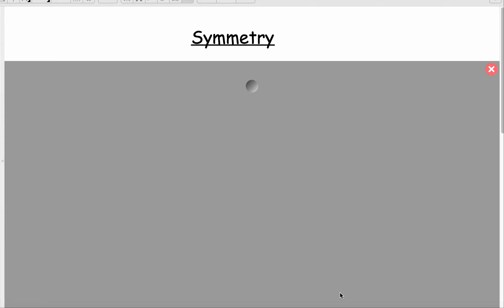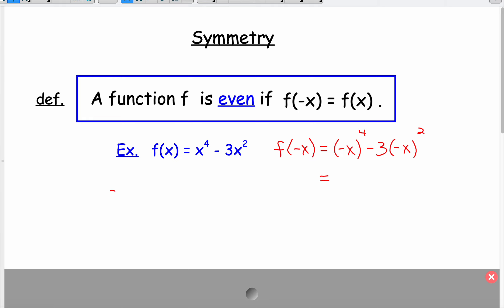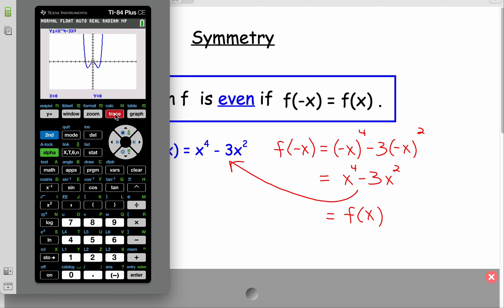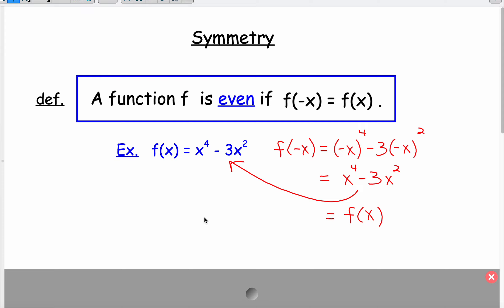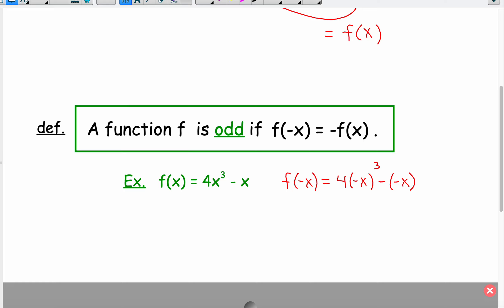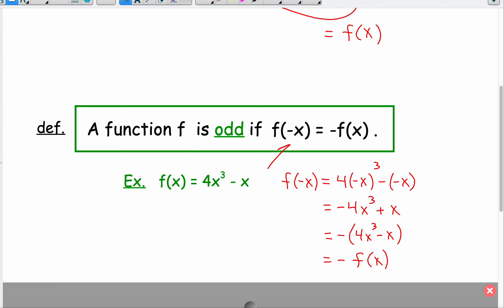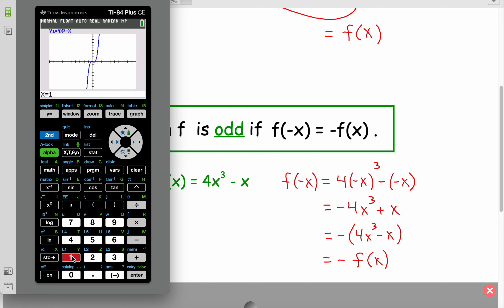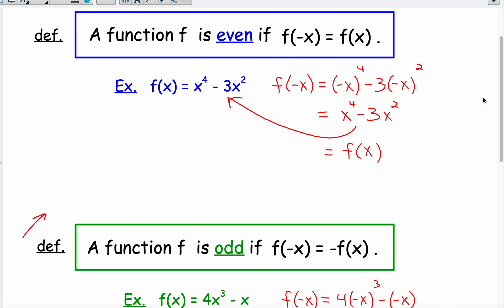AP Precalculus - unit 1 day 03 graphs of functions part 3